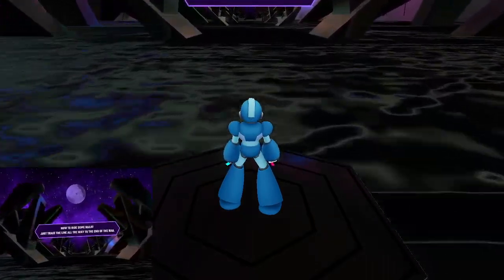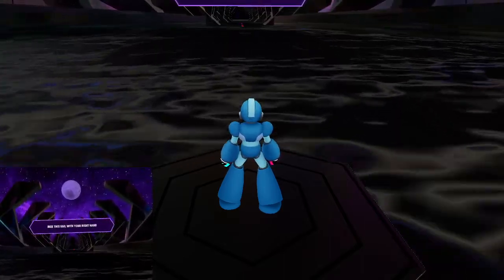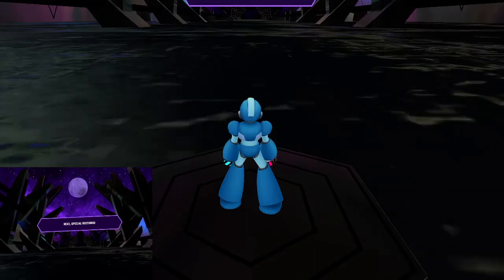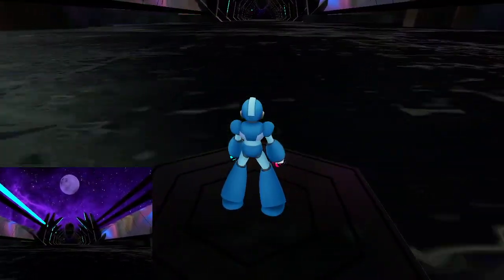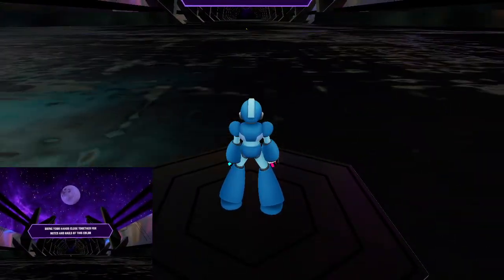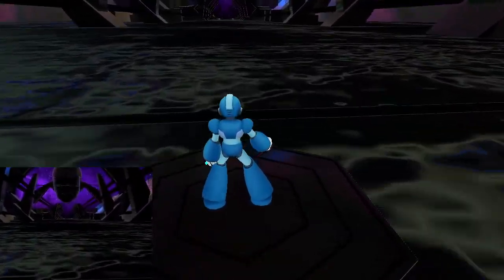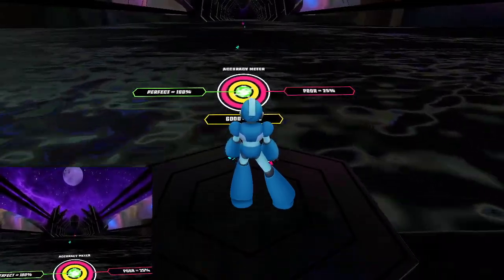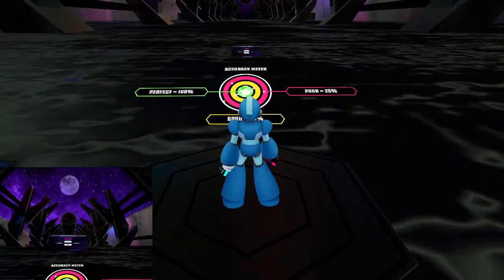Synth Riders VR - Avatar - Tutorial And Some Songs